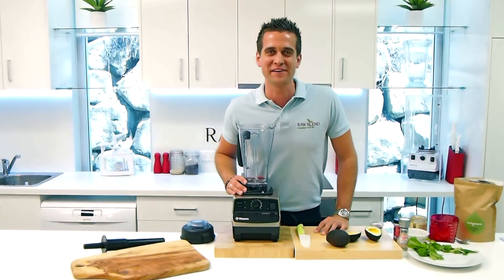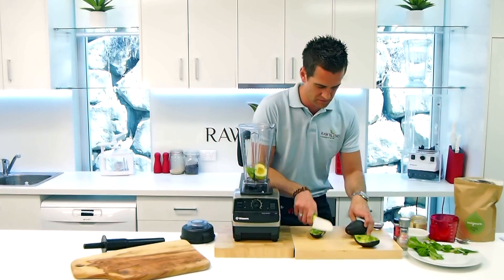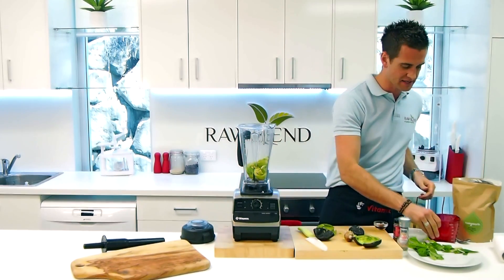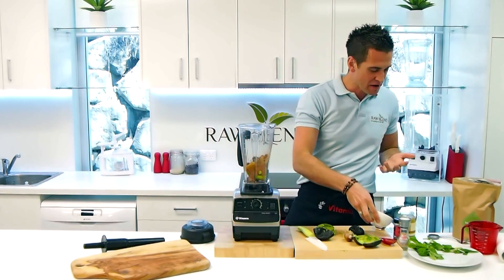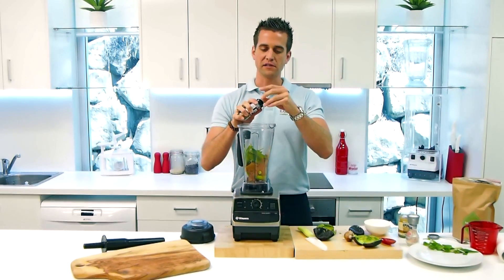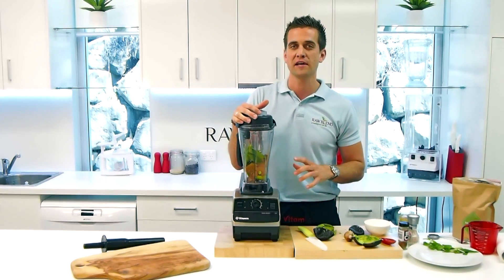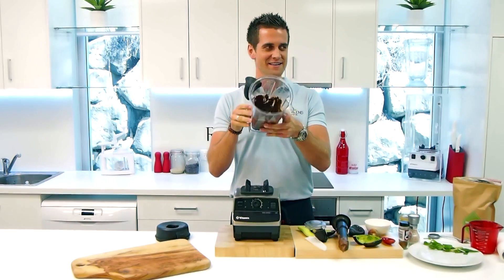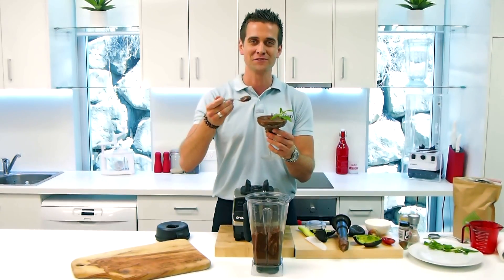How to make Choc Mint Mousse in a Vitamix Blender | Recipe Video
Tommy from 🍃 Raw Blend 🍃 making a Choc Mint Mousse in the Vitamix 5200 Blender.